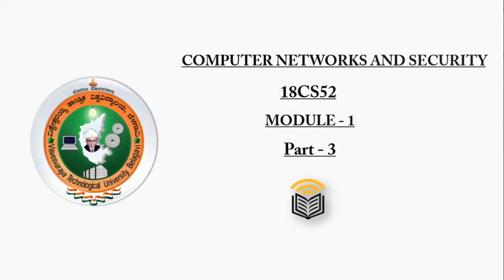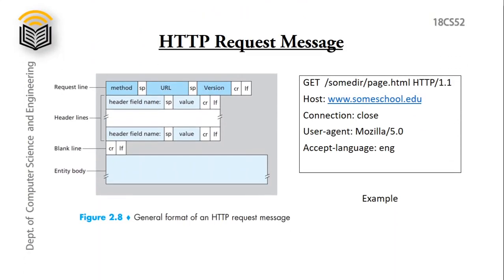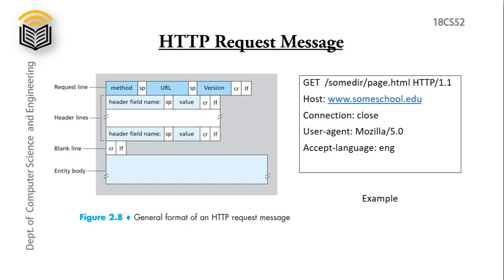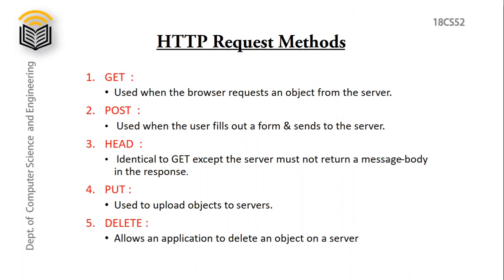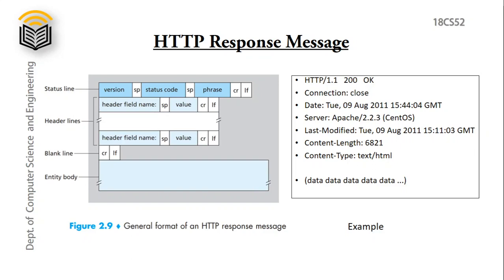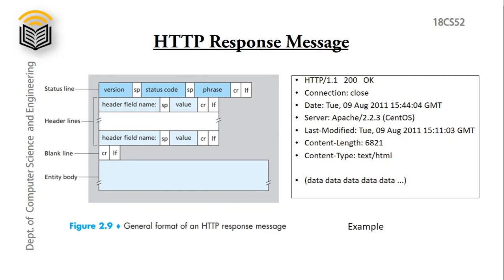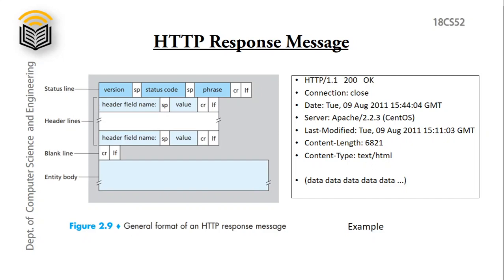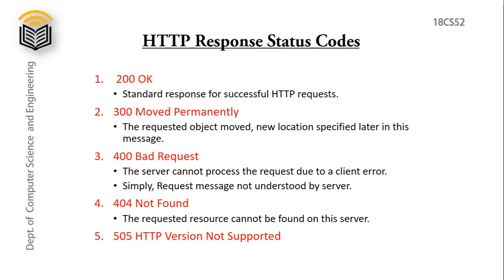Computer Networks and Security (Module-1) (Part-3) | 18CS52 | VTU | 5th Sem | CSE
Hello Everyone,

we have discussed about

Topic : Web and HTTP, HTTP Request and Response..
Course : Computer Networks and Security.
Course Code : 18CS52
Branch : Computer Science & Engineering.
University : Visveswaraya Technological University (VTU)
Scheme : 2018 Scheme

We hope this video helps Every Computer science student to learn and understand their course easily.